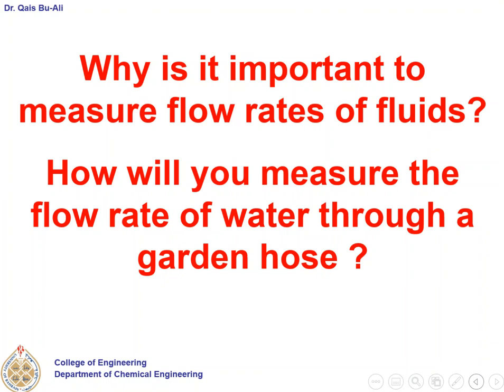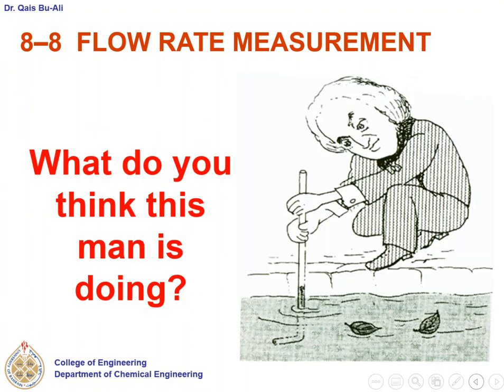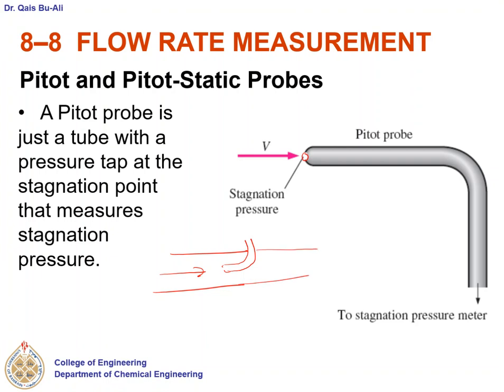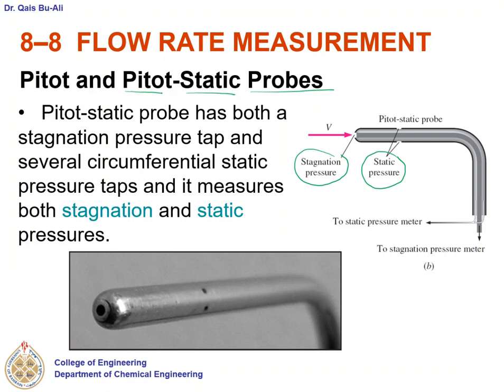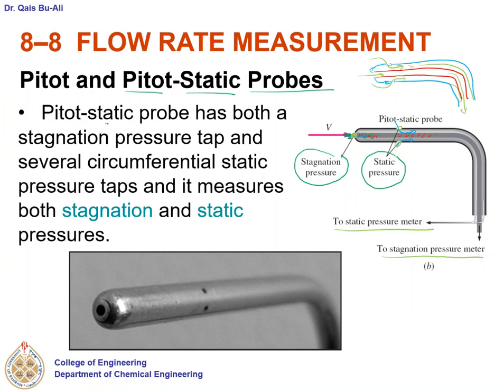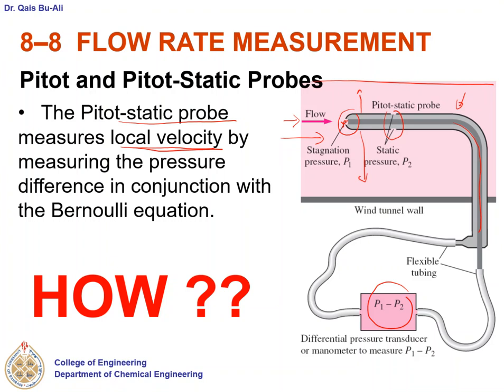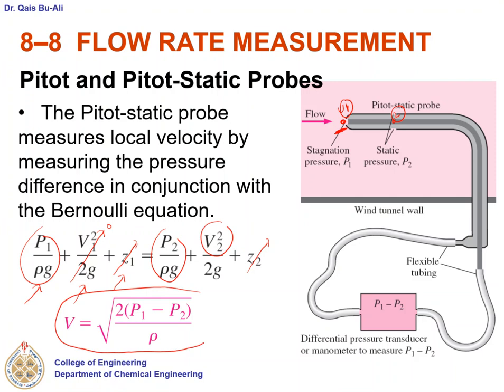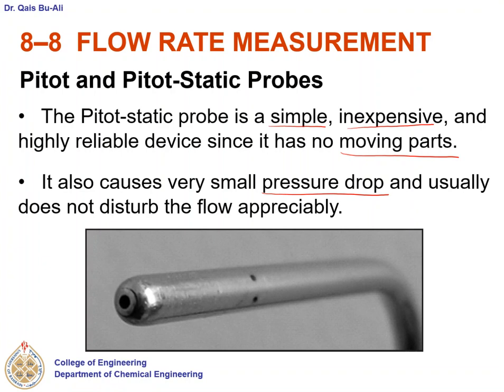Flow Measurement (1) The Pitot Static Probe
CHENG214: Fluid Mechanics course Chapter 8 (Flow Measurement) as explained by Dr. Qais BuAli.